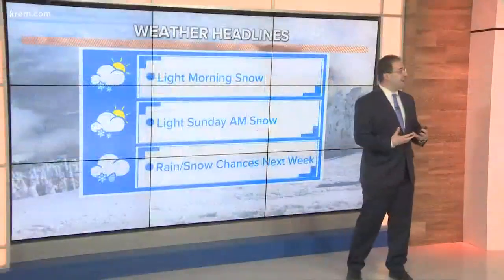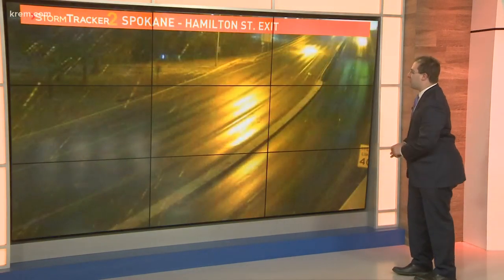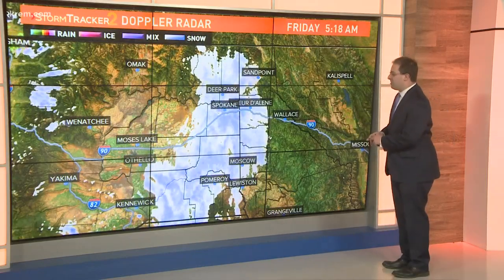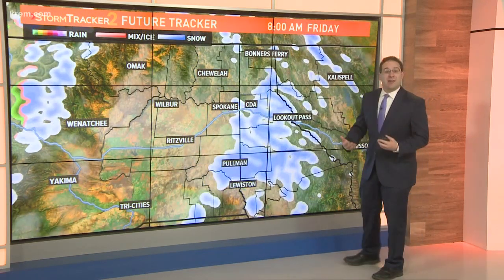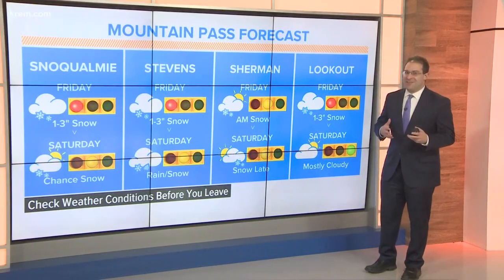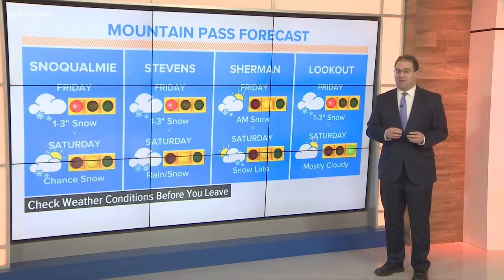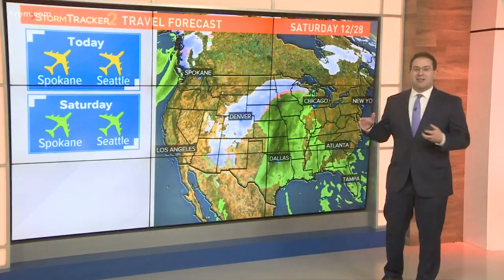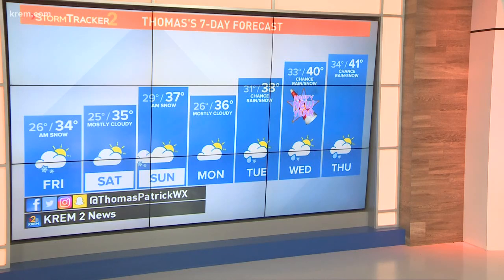Weather Update 5 a.m., Dec. 27, 2019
KREM's Thomas Patrick has the forecast for Spokane, Eastern Washington, and North Idaho for Friday, Dec. 27, 2019.